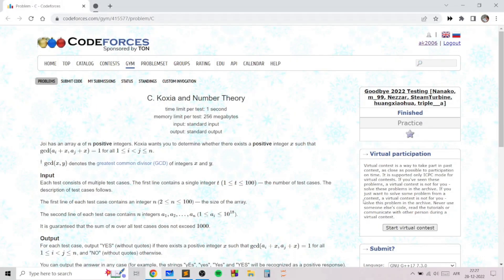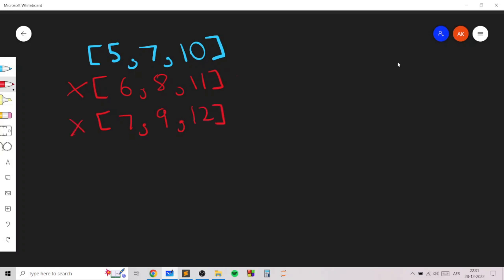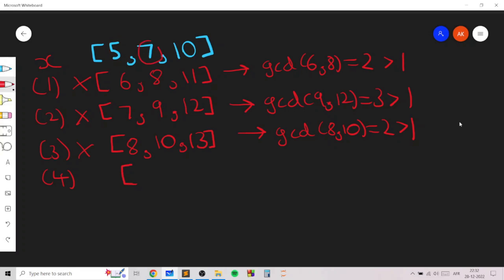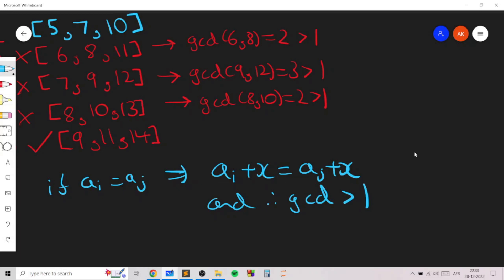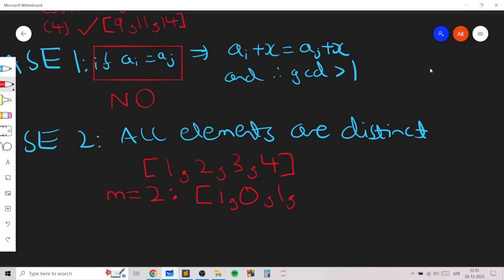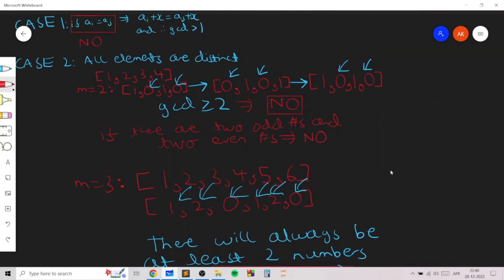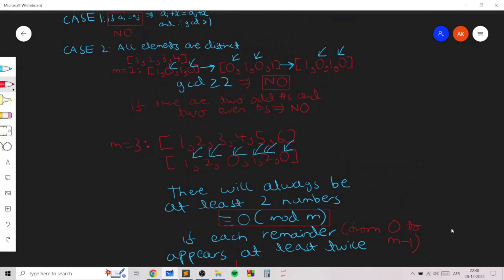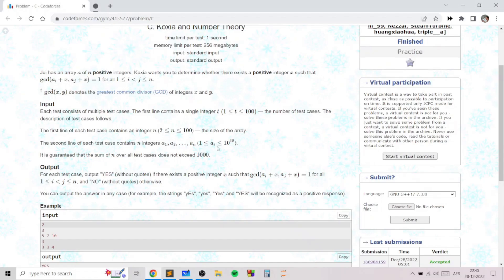Codeforces Good Bye 2022 C: Koxia and Number Theory – Pigeonhole principle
Learning Targets:
1. Pigeonhole principle
2. Modular Arithmetic

Timestamps:
0:00 – Intro
0:15 – How to combine pigeonhole principle and modular arithmetic
0:35 –Problem statement explanation
1:20 – Examples
4:00 – Main solution
13:05 – Coding the solution